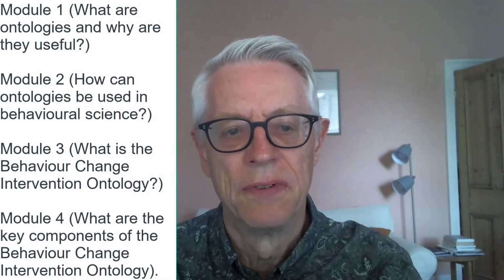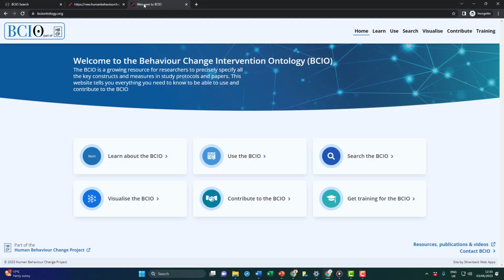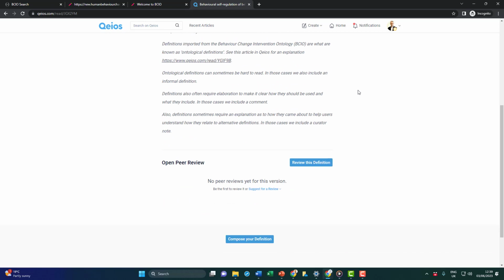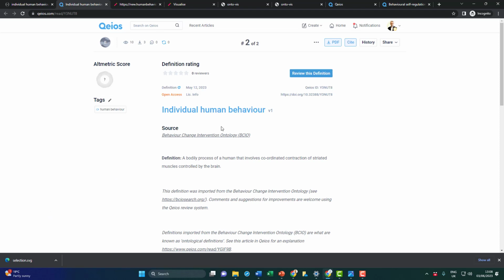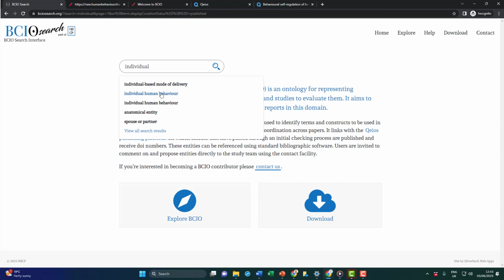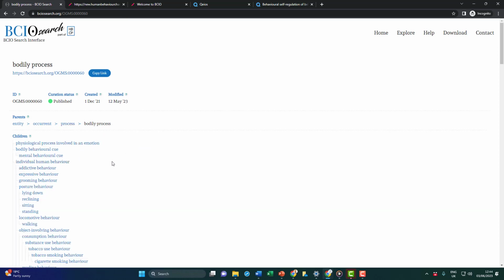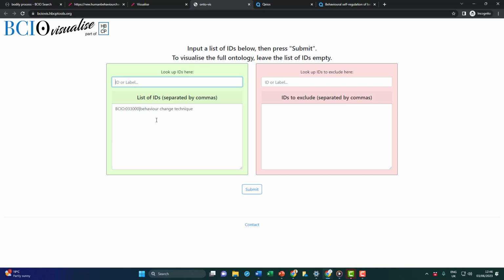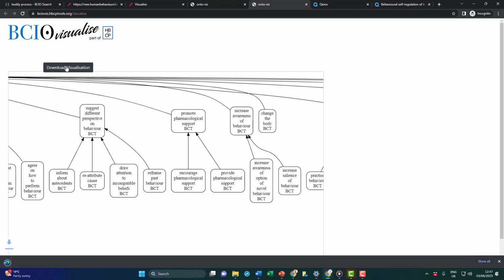BCIO training Module 5: Introducing the Behaviour Change Intervention Ontology (BCIO) tools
This is part of the Behaviour Change Intervention Ontology training programme whose aim is to help researchers and other stakeholders to use the BCIO in their work.

This module consists of a 12-minute video, a Word file containing additional information and resources and a quiz

The module provides a very brief introduction to the tools we have developed to search for entities in the BCIO and to visualise relationships between entities.